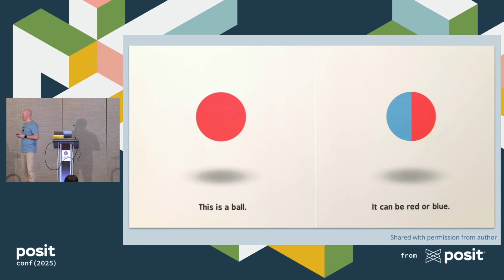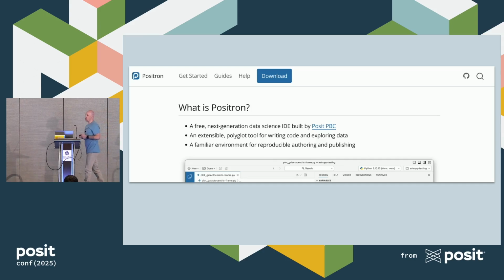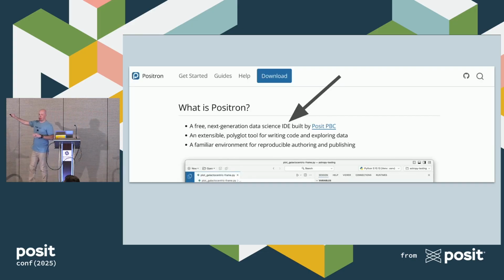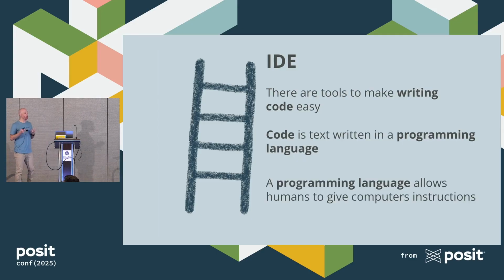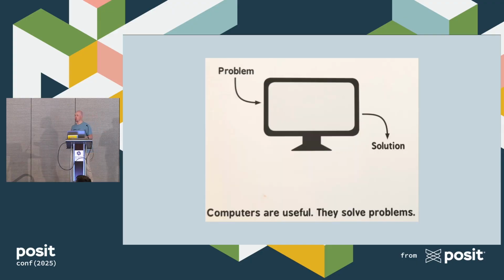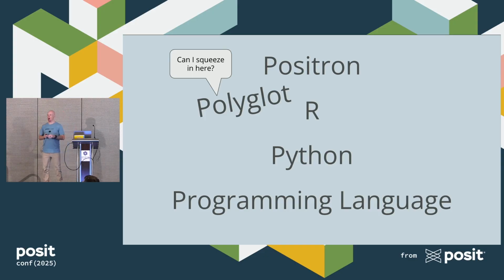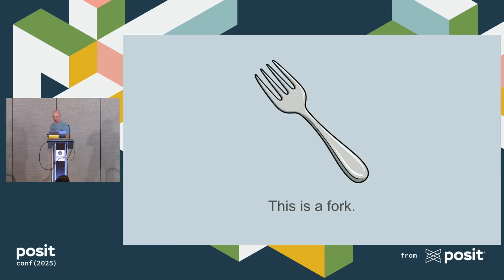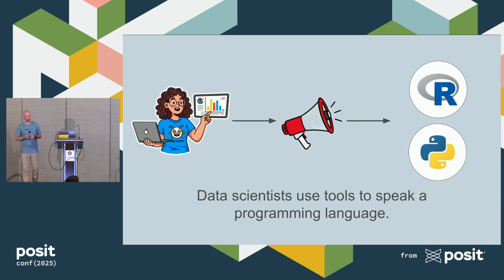Positron for Babies: Communicating Technical Concepts to all Audiences (Ryan Johnson)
Positron for Babies: Communicating Technical Concepts to all Audiences

💬 Speaker(s): Ryan Johnson

📝 Abstract:

Data science is full of complex topics—Bayesian statistics, neural networks, databases, and more. Now, imagine teaching one of these to a baby. What would you say? How would you say it? This exercise highlights the power of simplification: anyone can teach, and anyone can learn. Breaking down complexity makes data science accessible, impactful, and fosters greater creativity and flexibility.